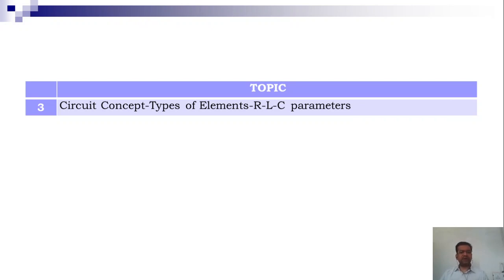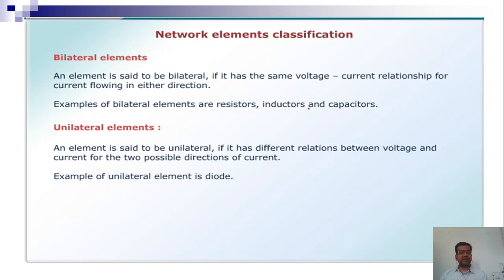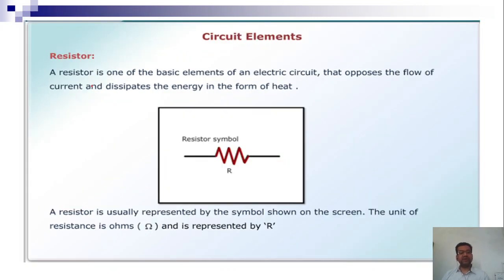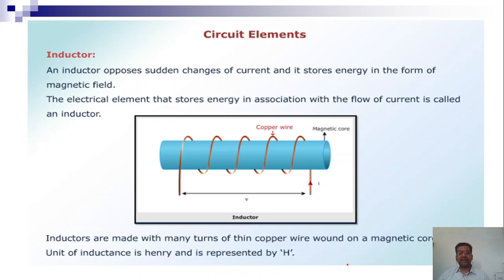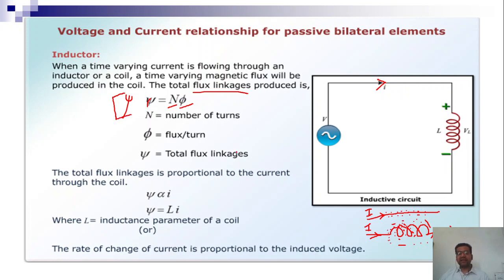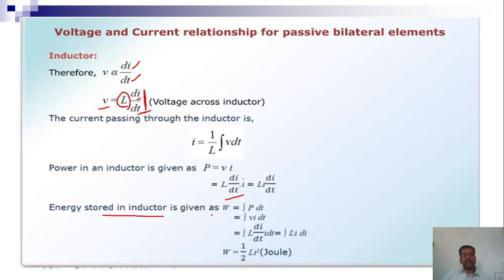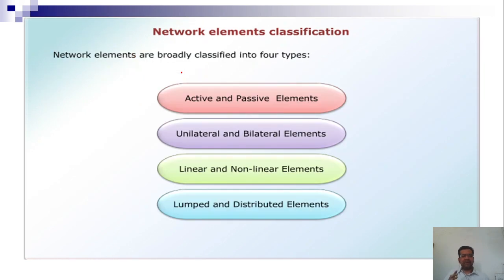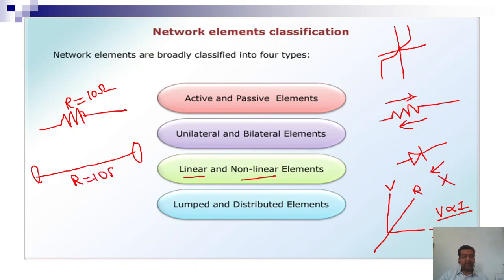2 RLC Elements classification